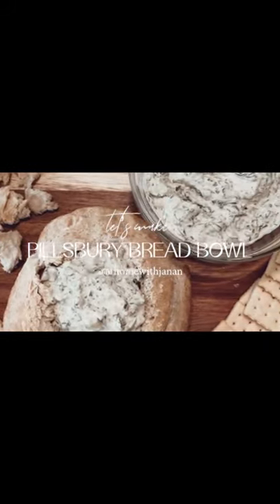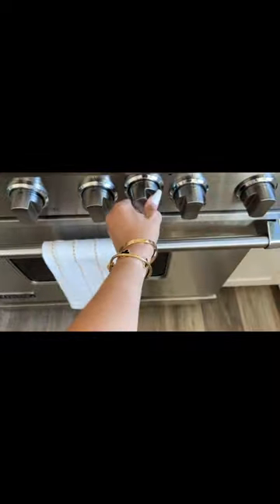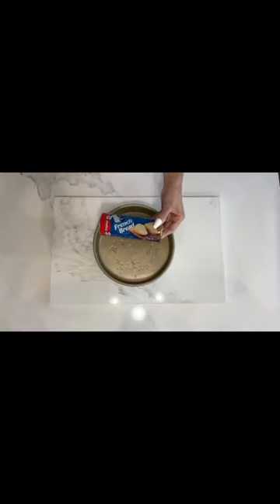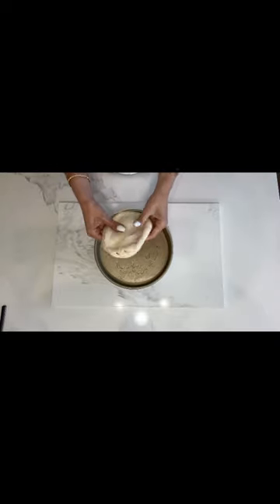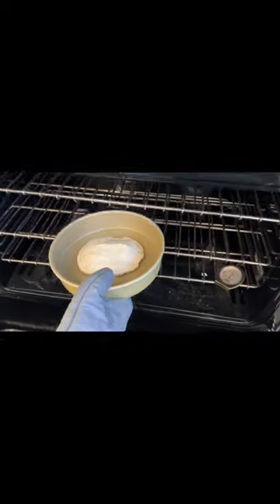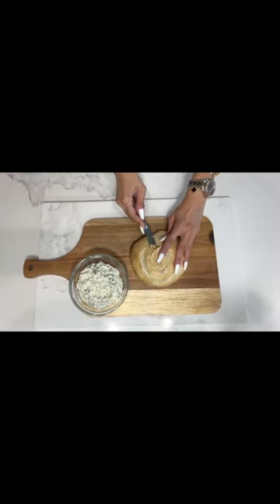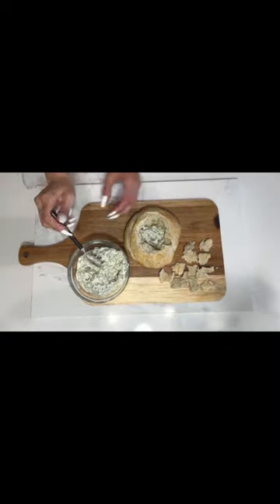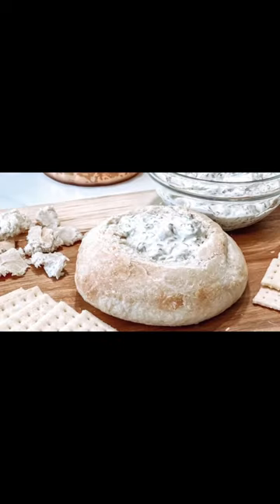Spinach-Artichoke Dip in a Bread Bowl | Pillsbury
Why dirty a bowl when you can bake and eat one instead?